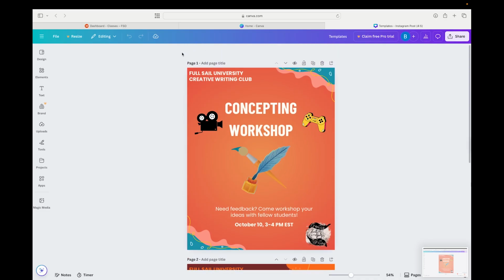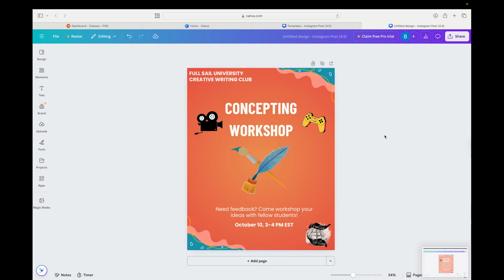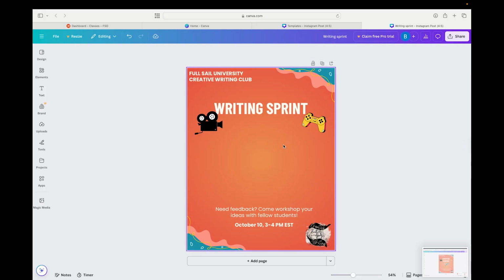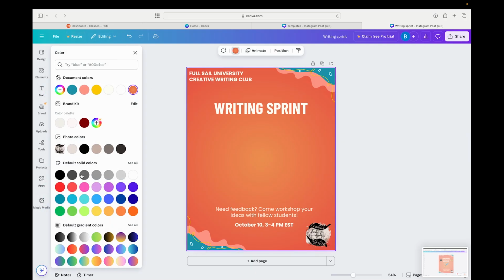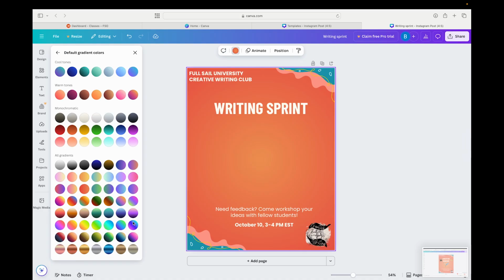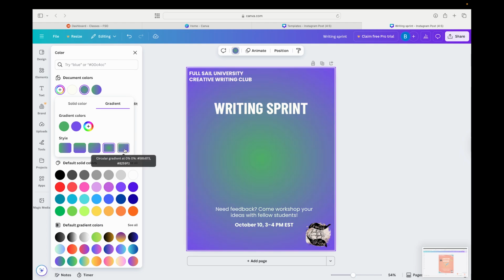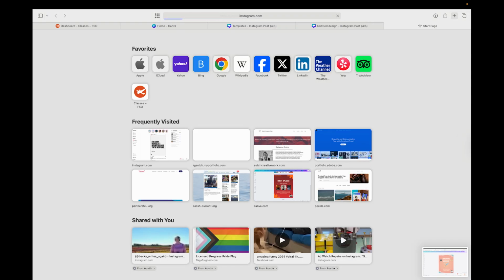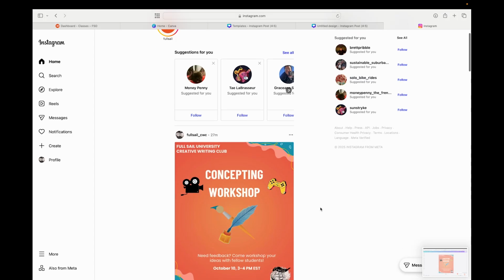CWC Visual Guide